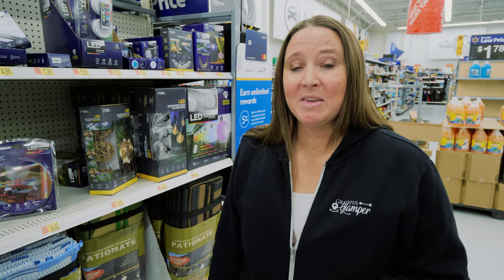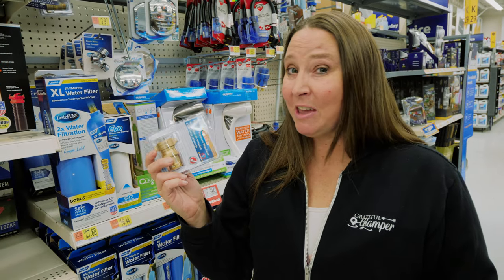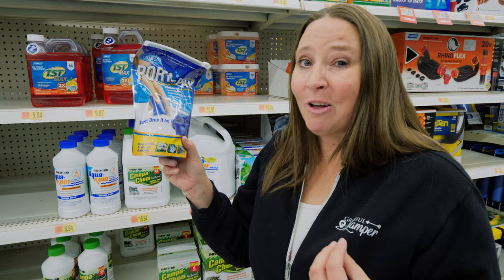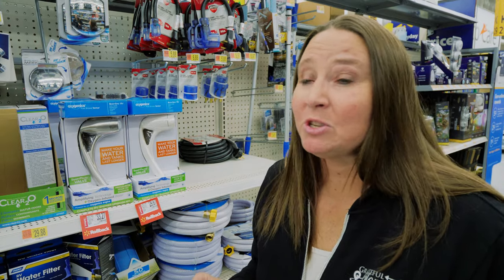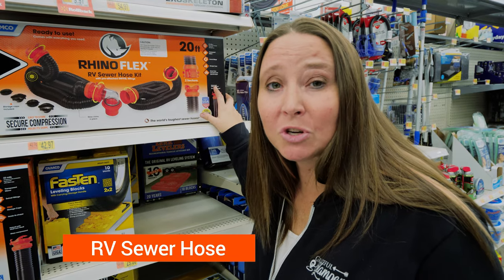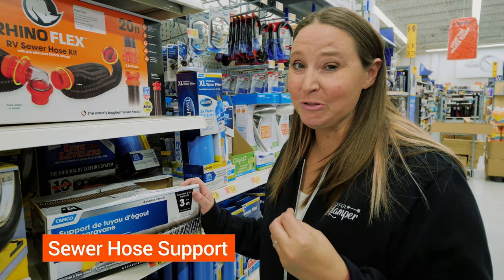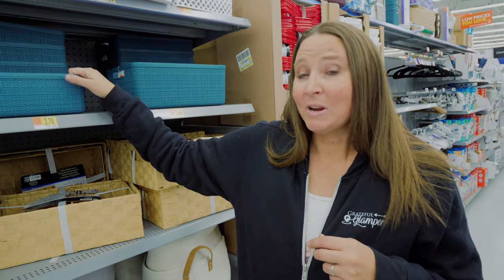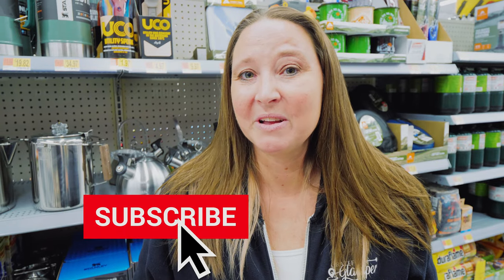MUST HAVE RV GADGETS FROM WALMART (TOP RV TIPS FOR BEGINNERS)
When you get an RV, there are some "must have rv gadgets" that make life on the road easier.

Our Top 8 Must Have RV Accessories and Gadgets you can pick up at your local Wal-Mart. As full-time RVers, we've put together this list of our top must have RV gadgets that are essential when starting out RV Travel. Here's some RV tips and tricks to make your RV life easy AND fun!

Items mentioned in the video:
1. RV Rug
2. Water Pressure Regulator
3. Holding Tank Treatment
4. Drinking Water Hose
5. Dual Hose connector
6. RhinoFlex RV Sewer Hose
7. Sewer Hose Support
8. Command Hooks

People also search for Top 10 Must Have RV Accessories of 2019, the best rv accessories, camping tips, travel trailer camping tips, full-time rvers, rv gadgets when driving an rv and towing, rv essentials for new owners, rv newbies, rv tips, rv mods, rv lifestyle, rv life must have's.